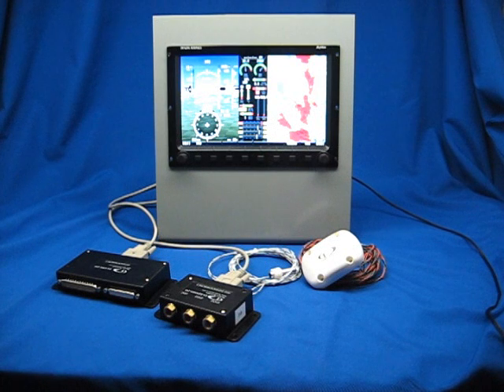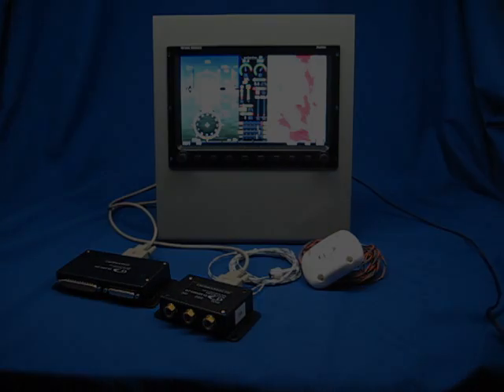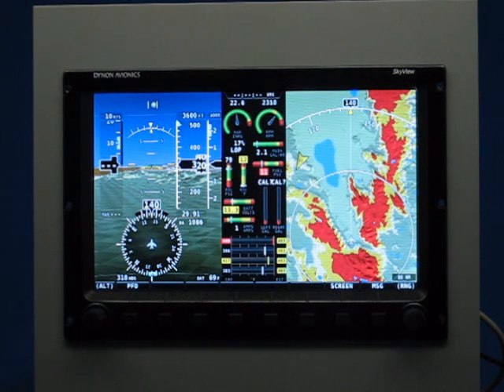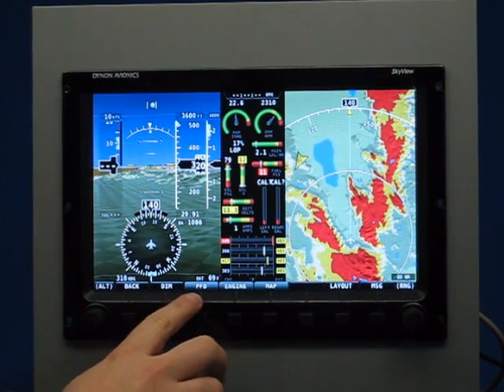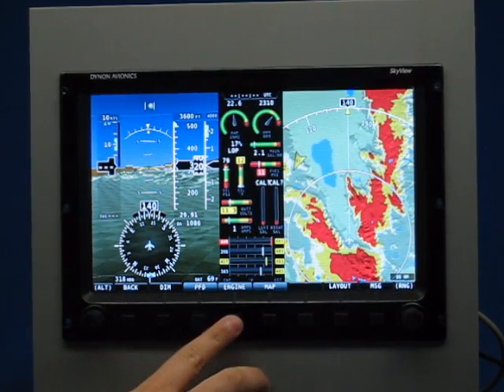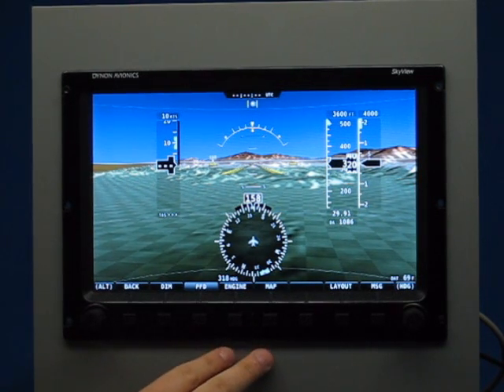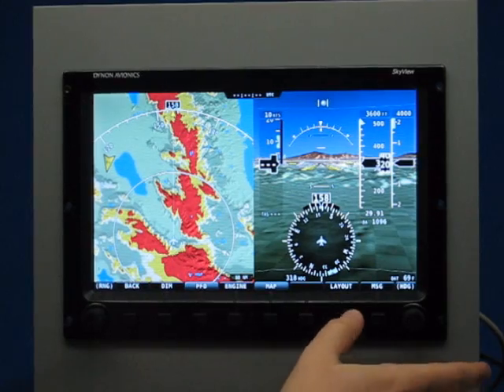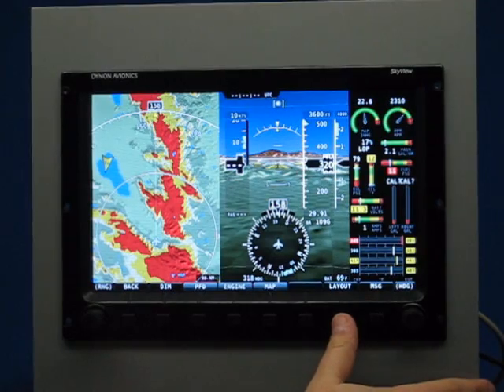Dynon Avionics SkyView Screens and Layouts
See how easy it is to tailor your Dynon SkyView displays to show exactly what you want them to!